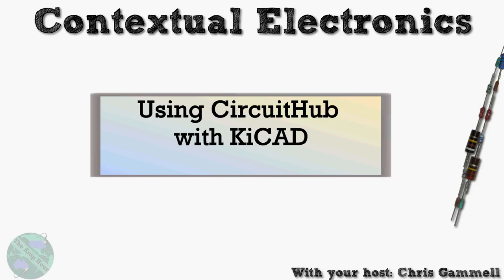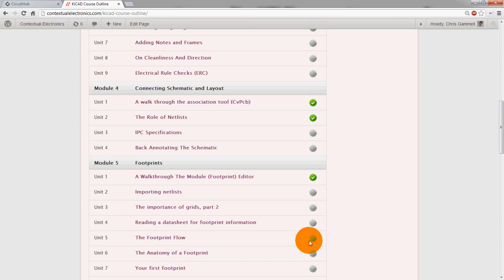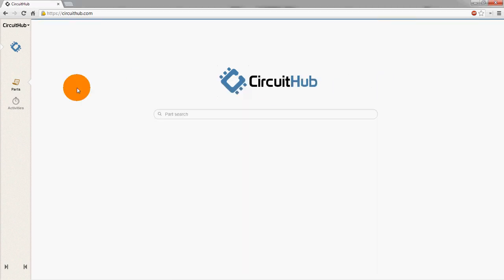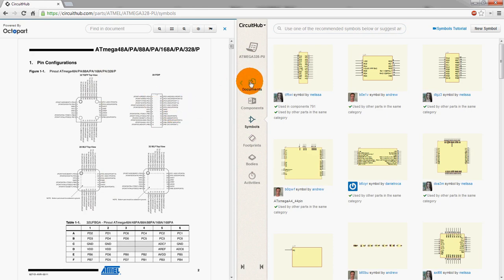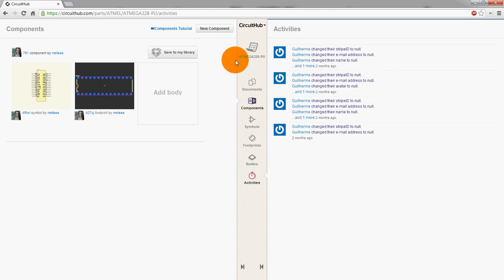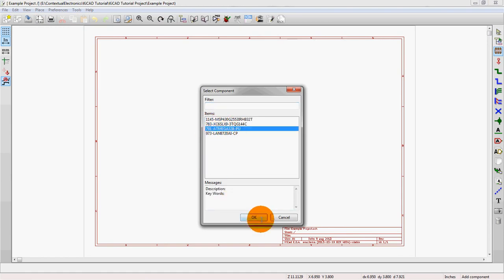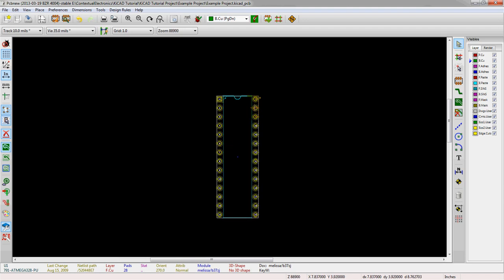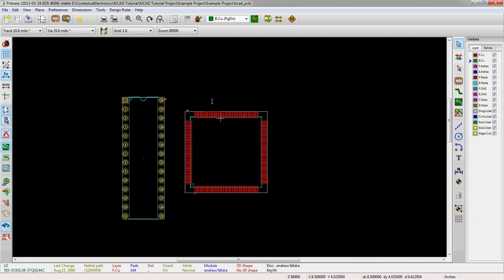Using CircuitHub with KiCAD (an intro)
Once you've learned the basics of building footprints and symbols for KiCAD, you realize that it can be time consuming. A tool like CircuitHub allows you to sync your part library and utilize parts from others using an online interface. It even allows you to use components made for other CAD programs.